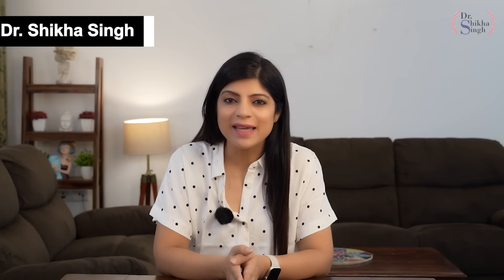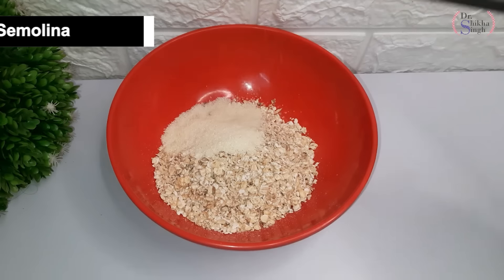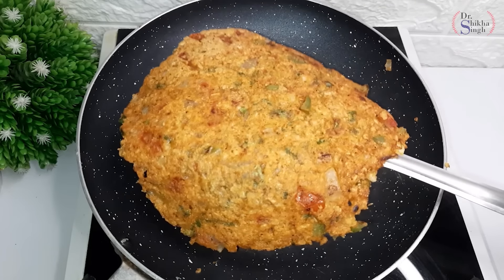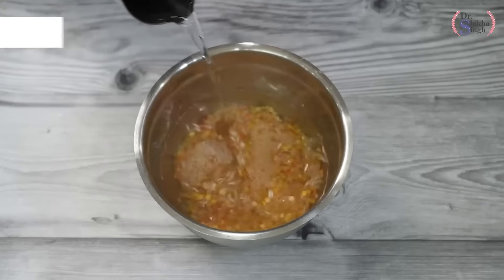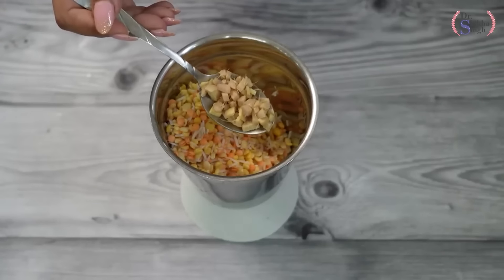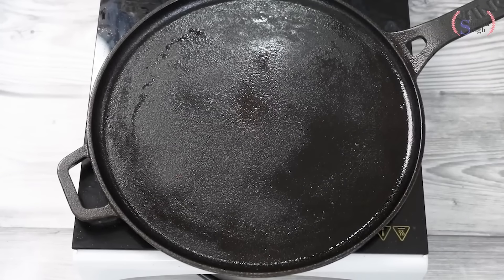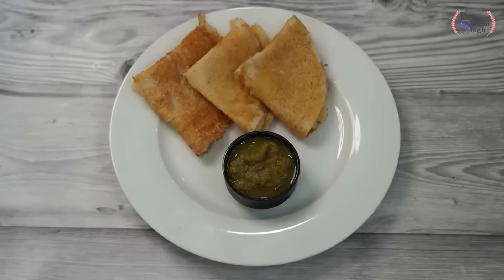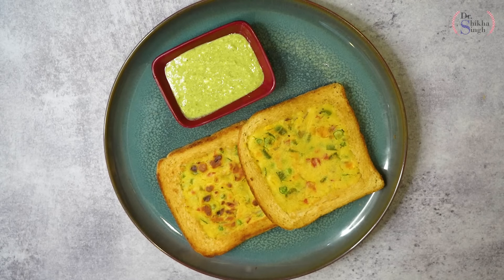3 Weight Loss Breakfast Recipes|How to lose weight fast|Diet Plan|Oats Poha|Dr Shikha Singh Hindi